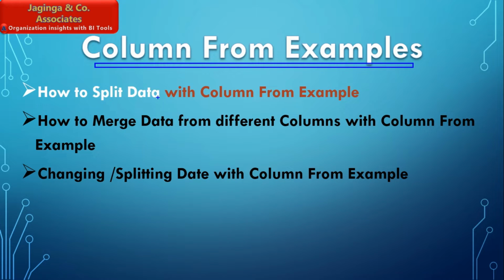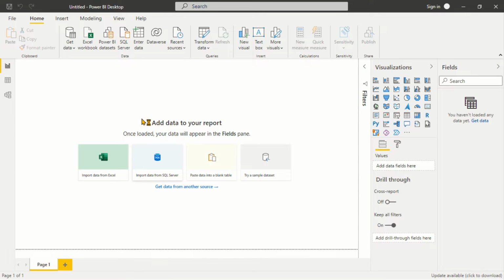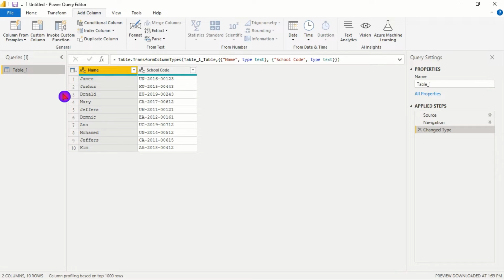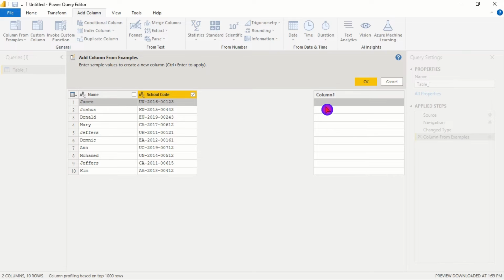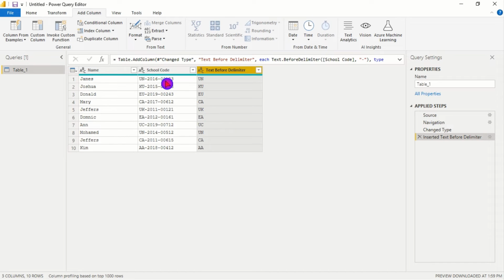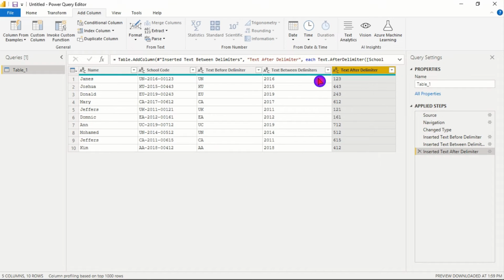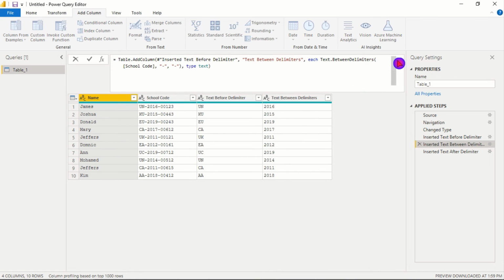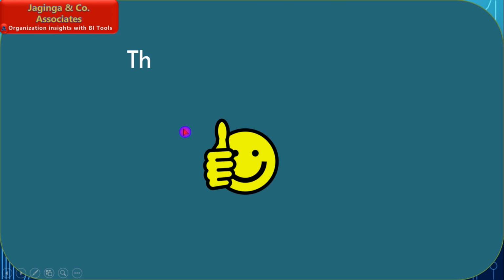Split/Change Data With Columns from Example using Power Query in Power BI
Split or Change Data with Columns from Example in Power BI